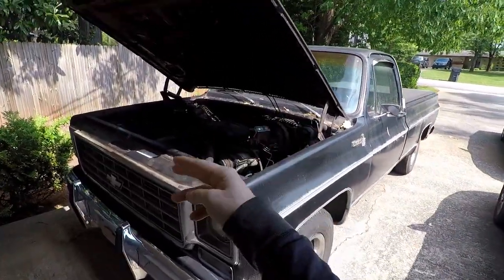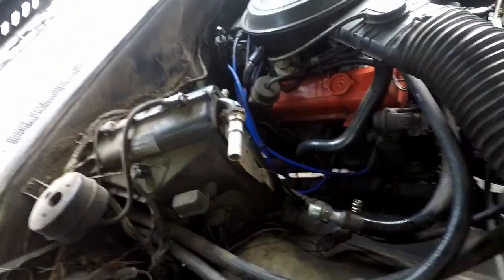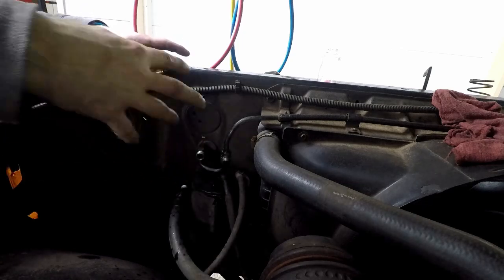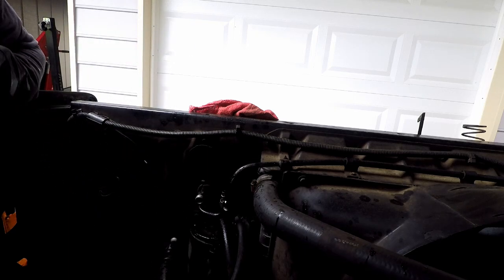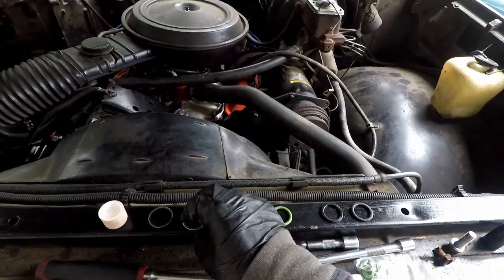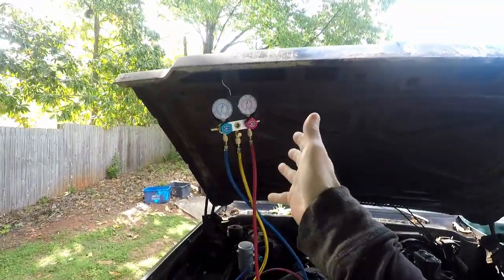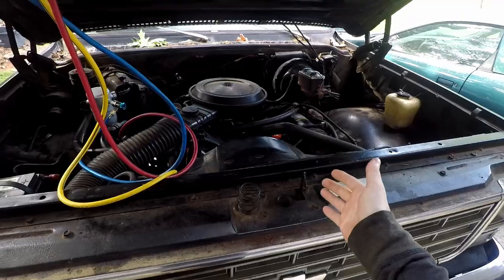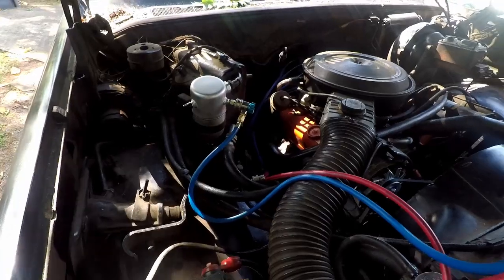Chevy C10 R134a AC Retrofit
In this video I retrofit my 1975 Chevy C10 to convert from R12 to R134a AC refrigerant. The steps involve flushing all the old oil out of the system, installing new o-rings, new drier and orifice tube, adding oil and R134a refrigerant.